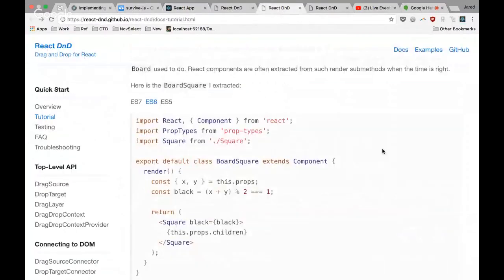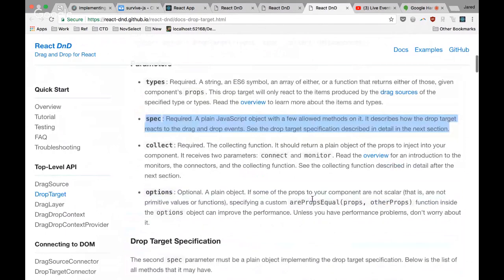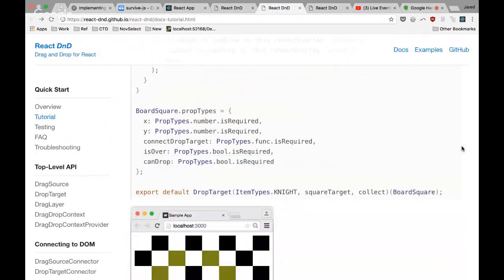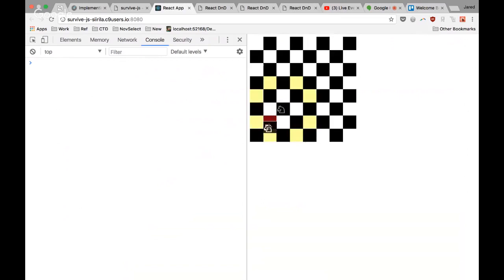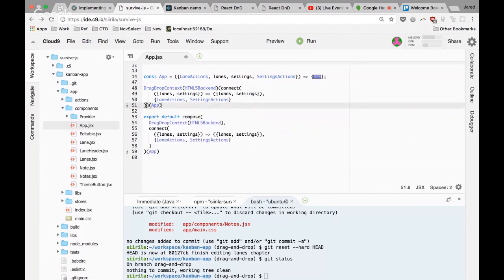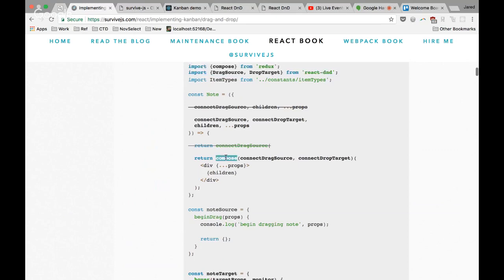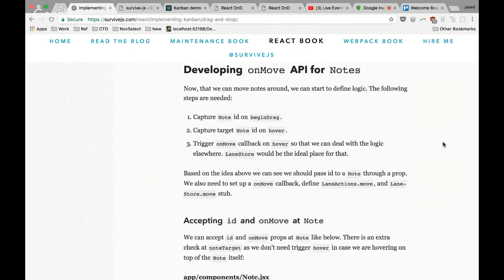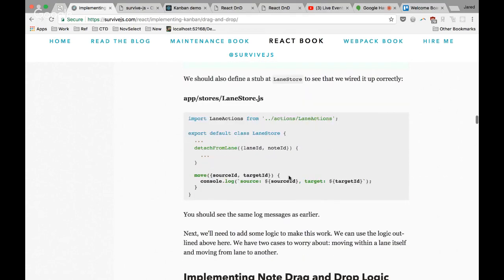Code the Dream - React class - Drag and Drop continued